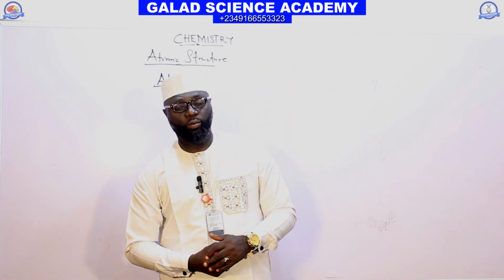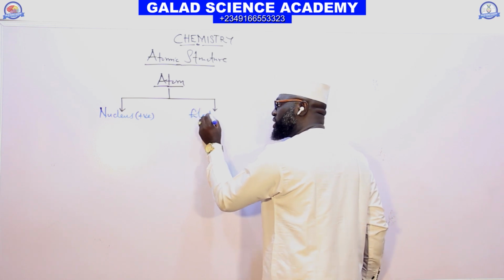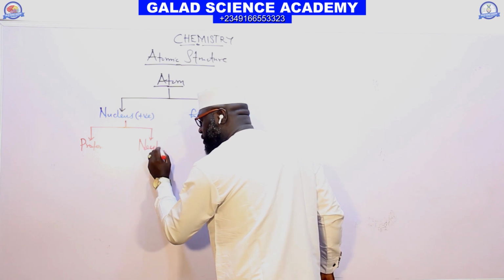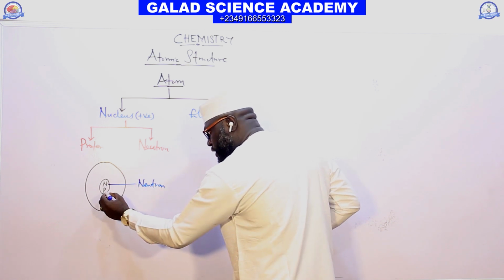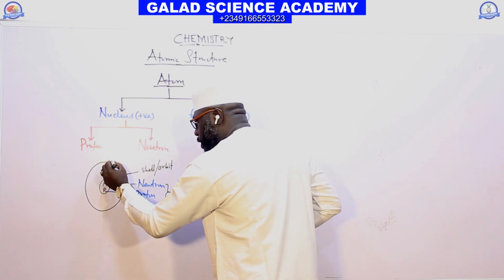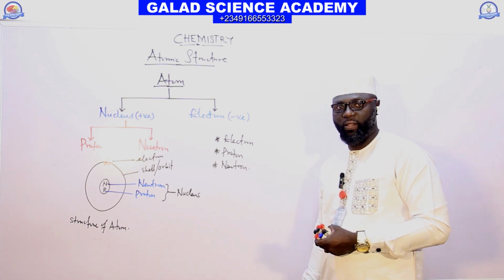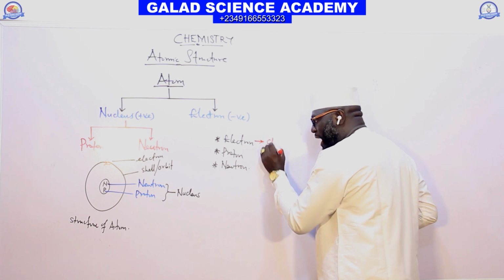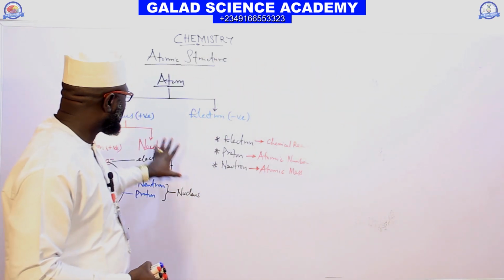CHEMISTRY|ATOMIC STRUCTURE 1|FULL JAMB, IJMBE, JUPEB& 100 LEVEL TUTORIAL CLASS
In this video, I will teach you about atomic structure, protons, electrons, and neutrons.